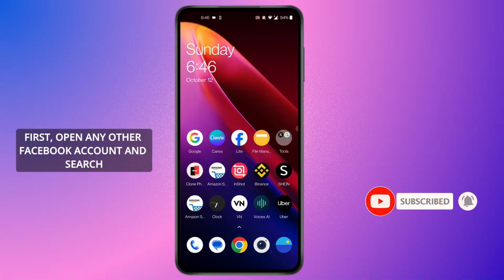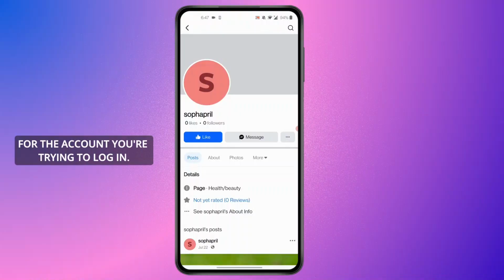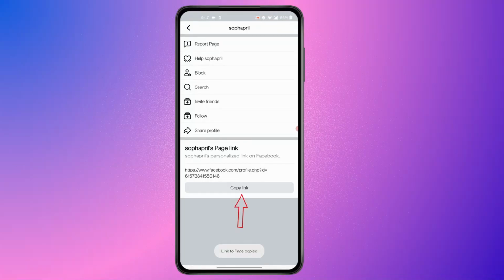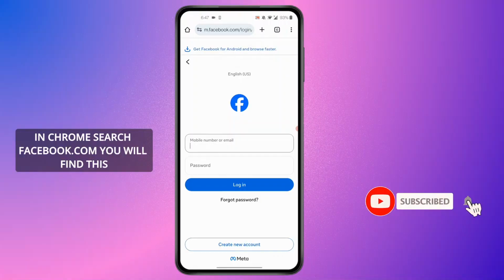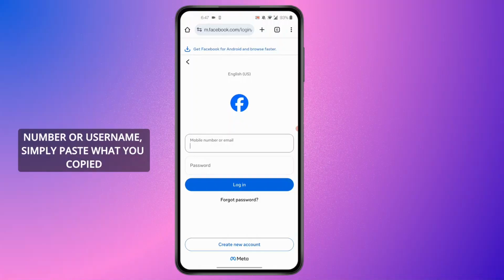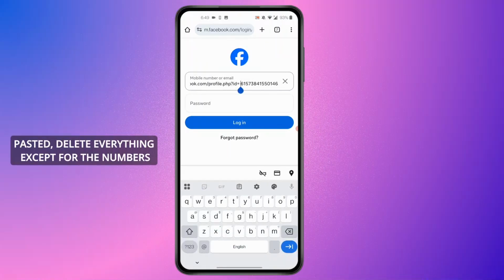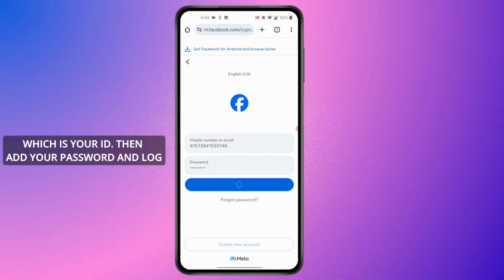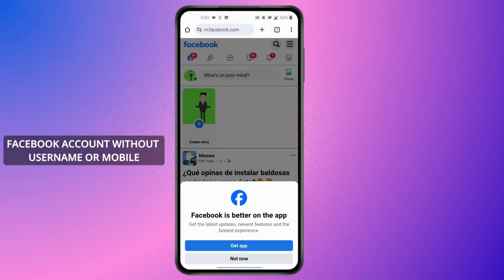Facebook Recovery No Account Found — Check Your Username, Mobile Number, or Email and Try Again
Title: Facebook Recovery No Account Found — Check Your Username, Mobile Number, or Email and Try Again

Having trouble recovering your Facebook account because it says “No account found”? In this video, we’ll guide you step-by-step on how to fix the Facebook account recovery no account found issue. Whether you’ve forgotten your email, mobile number, or username, this tutorial will help you identify and solve the problem quickly. Learn how to check your account details, use recovery options correctly, and regain access to your Facebook profile with ease. Watch now to recover your account successfully!